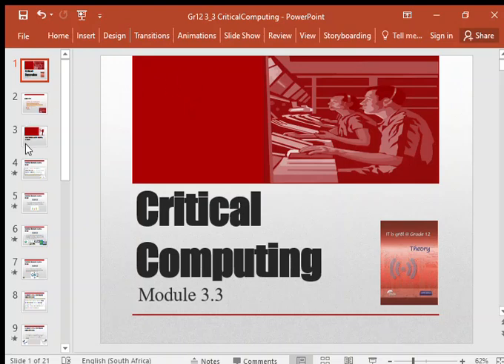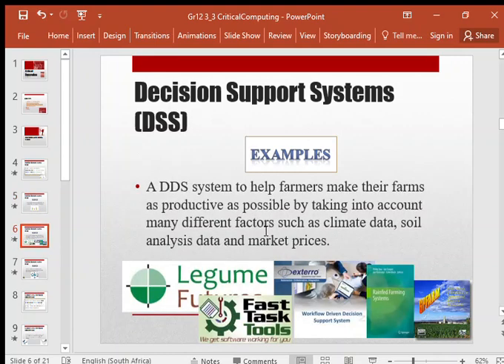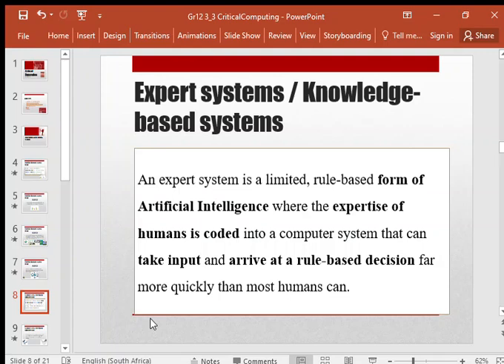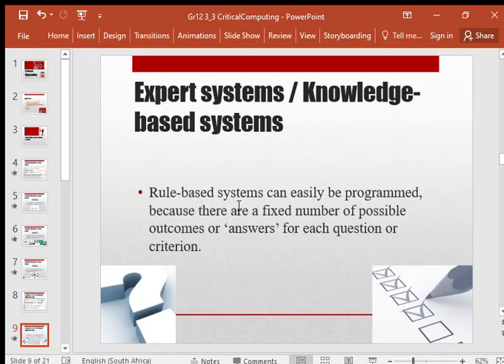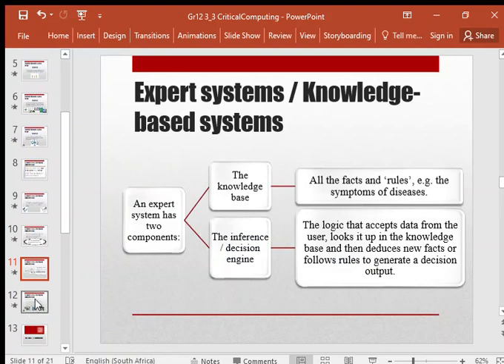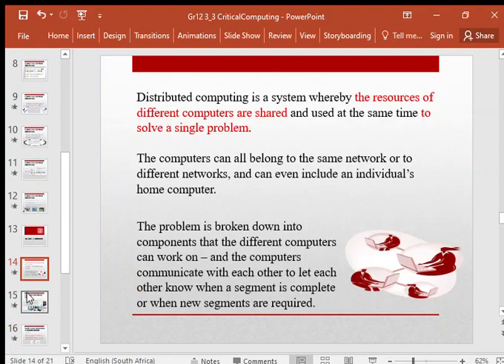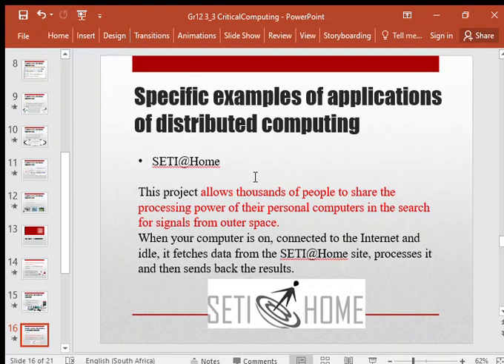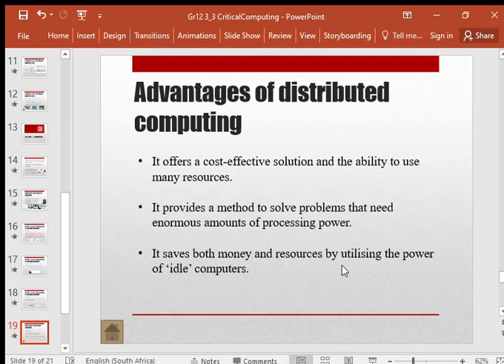Grade 12 IT Critical Computing